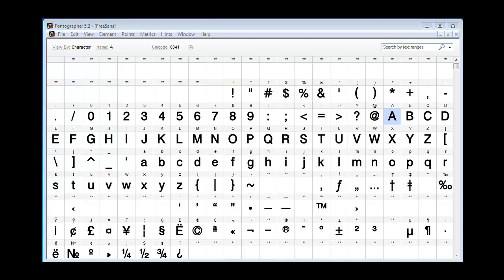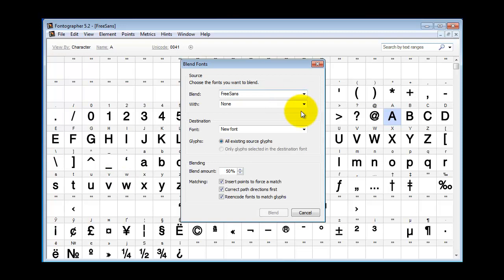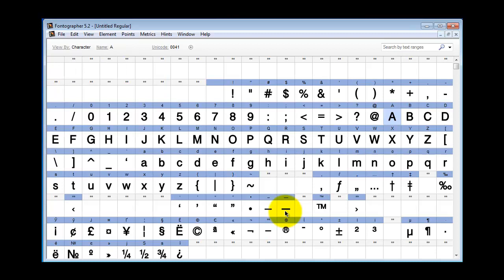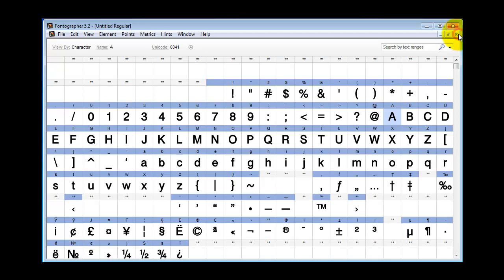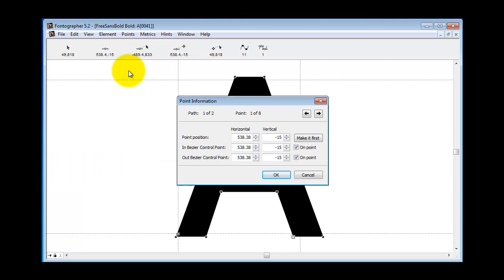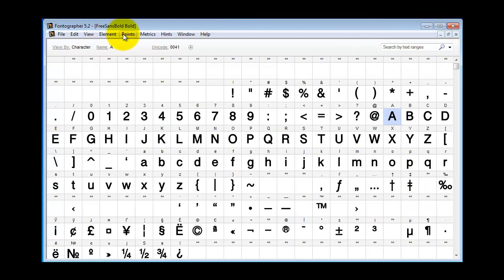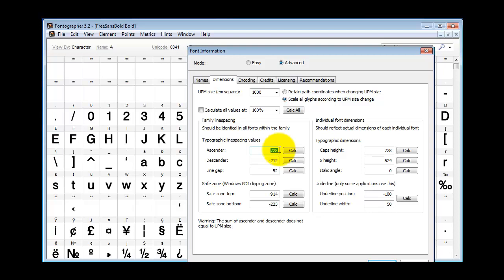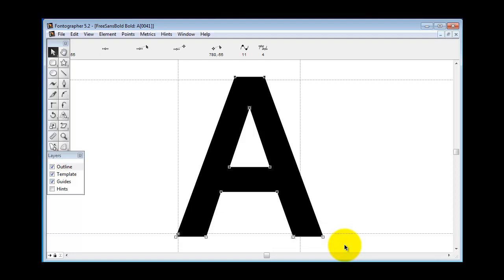Blending Fonts in Fontographer 5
How to blend two fonts together to form another weight. For example, a medium weight which is halfway between Regular and Bold.